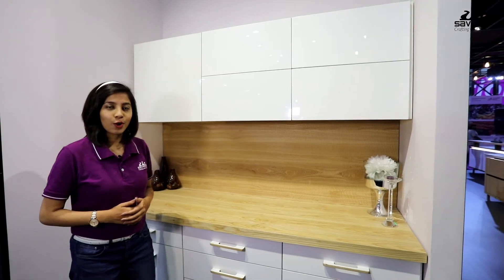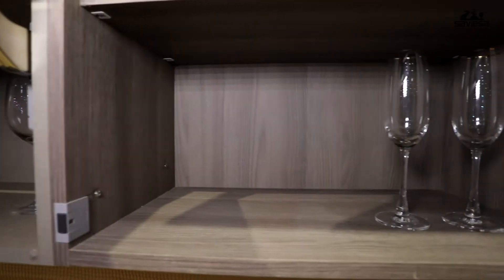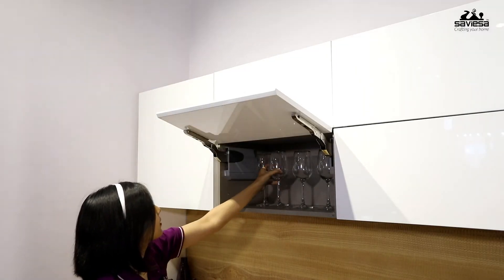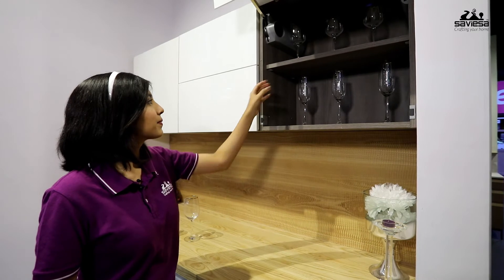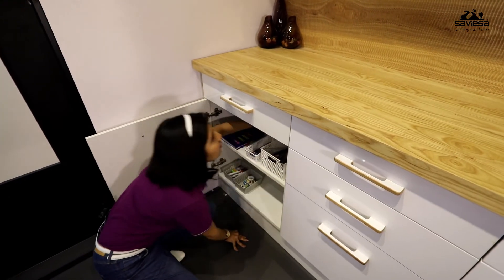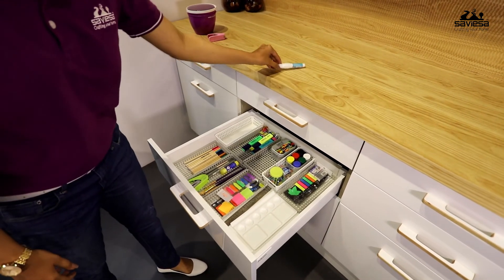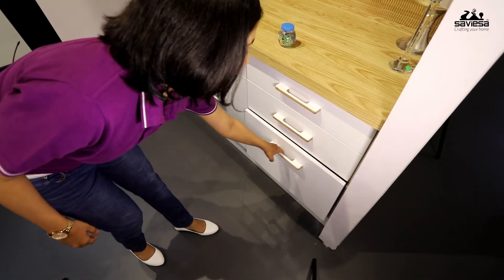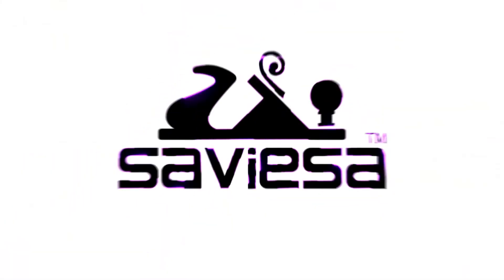modular kitchen mangalore | interior design mangalore|saviesa mangalore | 9060999946 | 9738831939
Saviesa Home Improvement is founded and run hands-on by pioneers in the field of modular kitchens and modular wardrobes in India. The Saviesa are people who have mastered their area of expertise and wish to pass this knowledge on to anyone who is keen to learn. Hence our tagline ‘Guidance through Mastery’.

We, the Saviesa, are focused on your needs and aspirations for your dream kitchens and wardrobes. We understand your functional and emotional needs and record them in our specially developed digital apps… then, using modern design, tailor-make for you a fusion of beautiful form and brilliant function, at a cost that suits your needs.